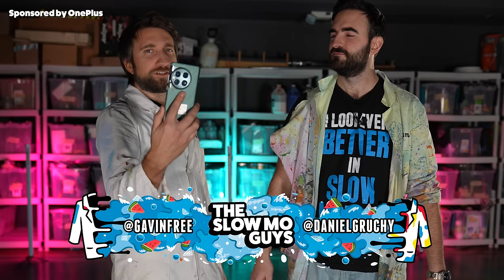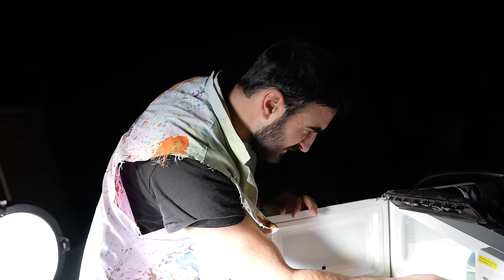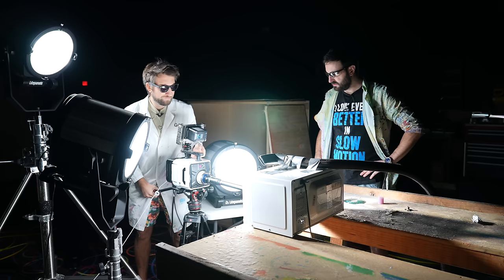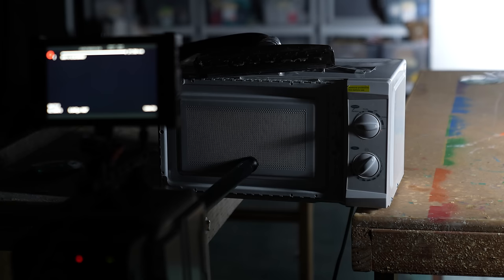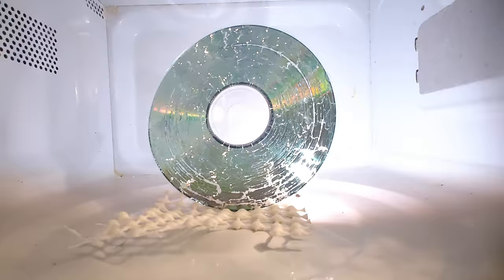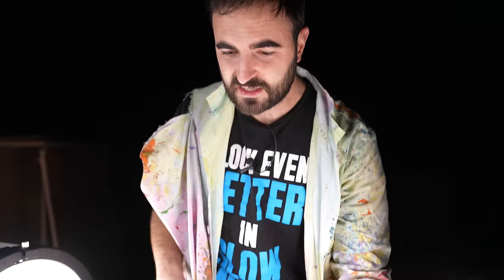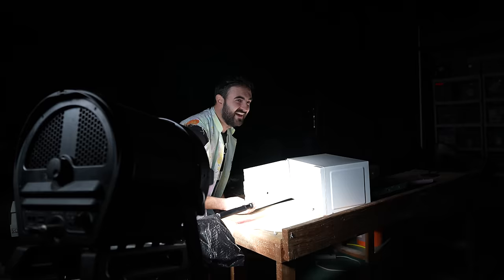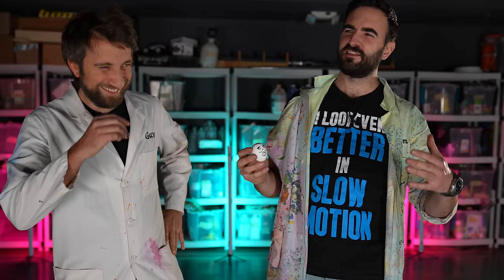Inside a Microwave at 80,000fps - The Slow Mo Guys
Gav and Dan pop some CDs in the microwave and watch the light show at a 3200th of real-time. Don't try at home. for the sake of your microwave. Flashing lights throughout. Sound design by Daniel Fabelo - Track: “Moonrise by Futuremono”.

Sound design by Daniel Fabelo - Track: “Moonrise by Futuremono”.